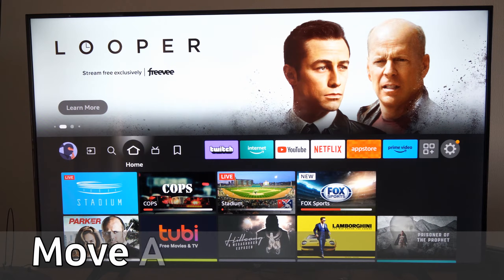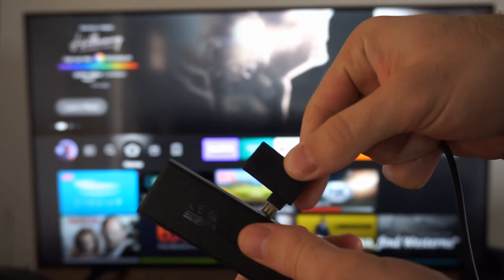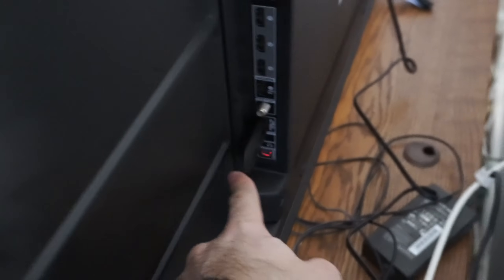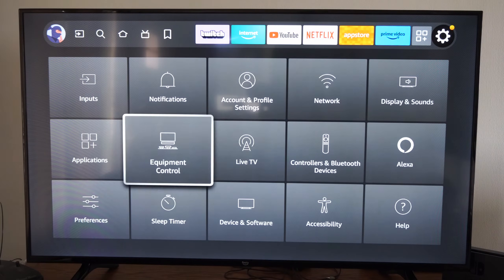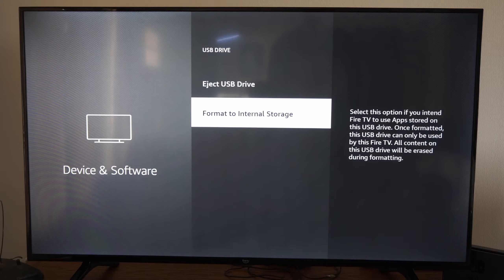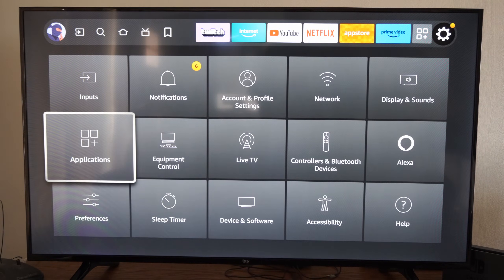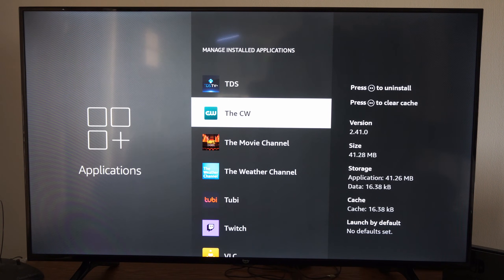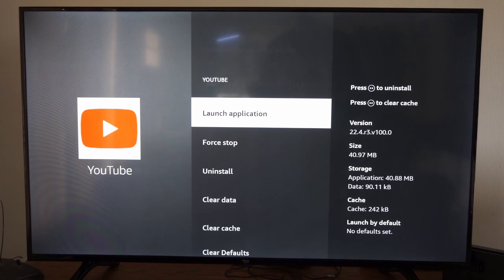How to Move Apps to USB Internal Storage on Amazon Fire TV (Easy Method)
Do you want to know how to move apps to USB internal Storage on Amazon Fire TV! If you can't move the apps over to your internal storage using a USB device, go to settings, device and software and then select usb drive and first format it to eternals storage and then format it to internal storage or you won't have an option to move the apps over!